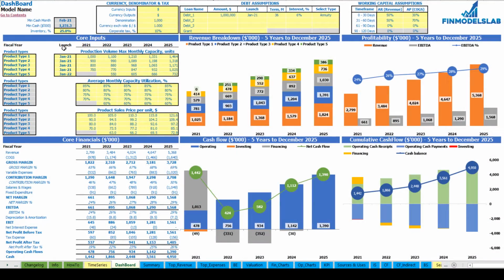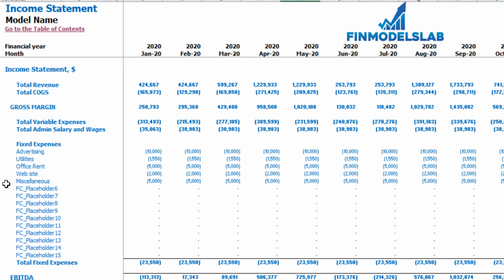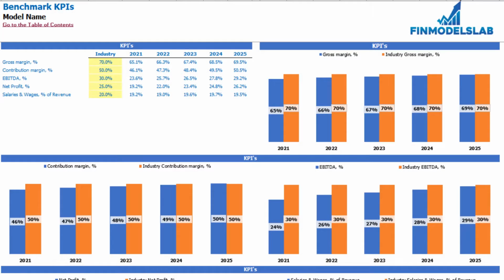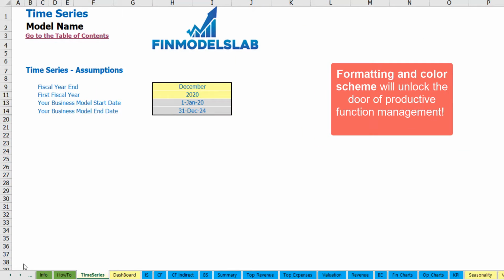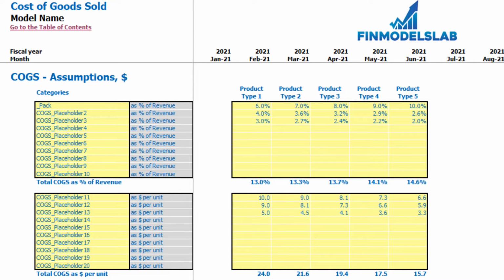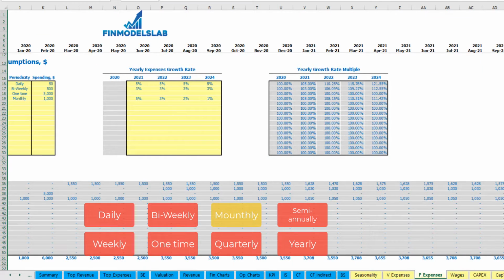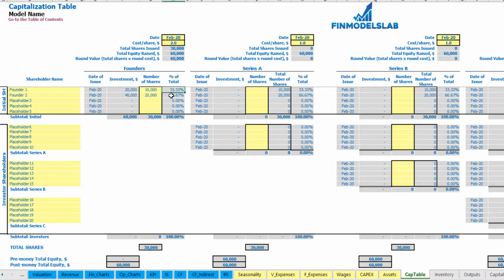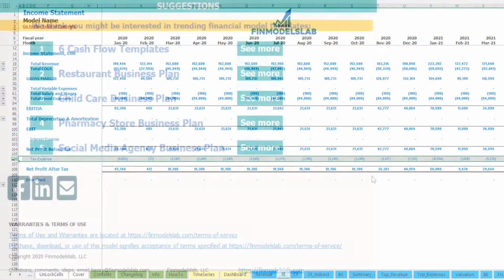How to Build a Juice Production 3 Statement Excel Financial Model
A modern long-term Juice Production Financial Projection Model is required, whatever size and phase of improving your business is. Insignificant past financial planning experience and exceptionally essential information on Excel are required: in any case, completely adequate to get fast and solid outcomes. Used to assess a Juice Production business prior to selling it. Opened - alter all.

The Juice Production 3 statement financial model template includes all required forecasting reports, including assumptions, projected income statement template (profit and loss statement), cash flow excel sheet, balance sheet, performance KPIs, and financial summaries for months and years (incl. numerous graphs and KPIs).

Chapters:

BUSINESS MODEL (0:27)

- Inputs at the Dashboard (0:49)
- Seasonality Tab (2:42)
- Working Capital (3:42)

REPORTS

- Income statement (4:50)
- Cash flow statement (5:31)
- Indirect cash flow statement (5:44)
- Balance sheet (5:54)
- Executive Summary (6:07)
- Sources And Uses (6:46)
- Financial Charts (8:13)
- Operational Charts (9:12)
- Benchmark KPIs (9:59)
- TOP Revenue (10:55)
- TOP Expenses (12:01)
- Break-Even Analysis (13:20)
- Valuation (13:46)

INPUTS

- Color Coding, Navigation And How To (14:45)
- Wages (16:15)
- COGS (19:07)
- Variable Expenses (25:08)
- Fixed Expenses (20:09)
- CAPEX (25:32)
- Capitalization Table (28:06)
- Debts assumptions (30:35)
- Currency, denomination, and taxes setup (32:23)